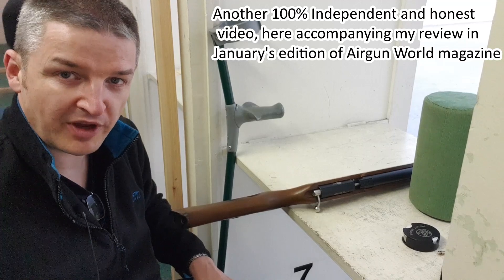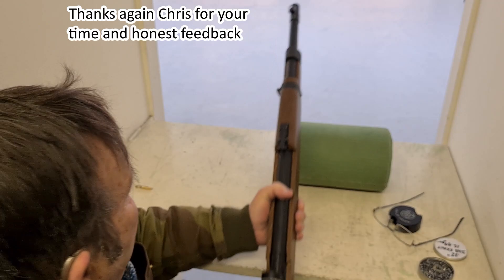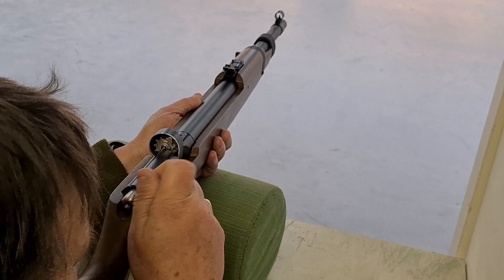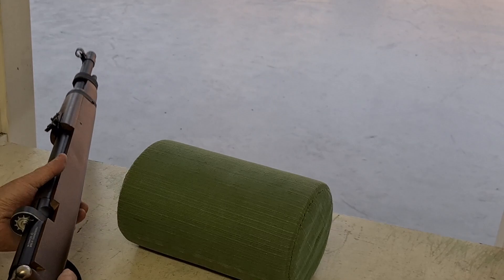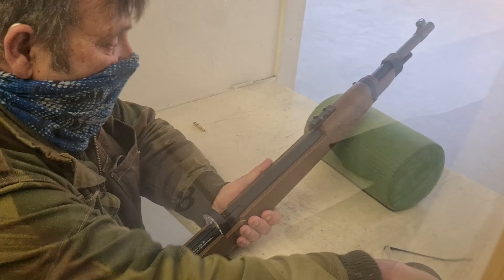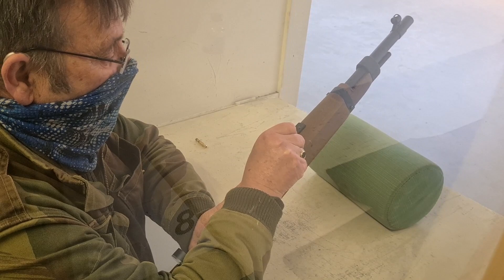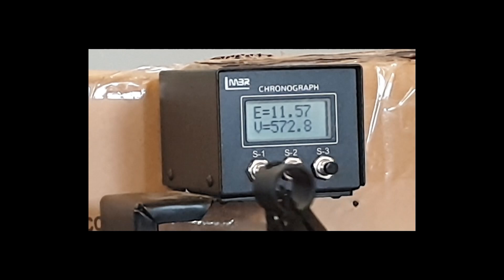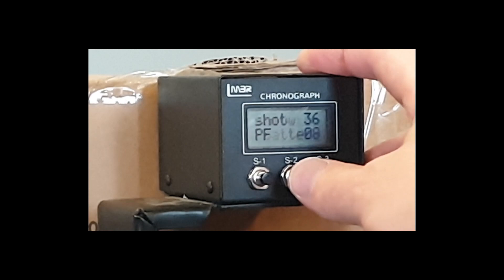The Diana Mauser K98 air rifle: full independent review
Thanks again to Lloyd and Sean of Blackpool Air Rifles, for the kind loan of this rather awesome rifle, which proved to be unexpectedly / amazingly consistent across the chrono!  If this was fitted with a scope to further reduce the downrange group sizes it could even be a hunting rifle!
This video accompanies my written review in the January 2022 edition of Airgun World magazine.

Contents.
00:00 introduction.
00:30 Chris owns a K98 springer, so tries the K98 PCP.
04:07 More features.
07:31 Me using the K98.
08:56 More features.
11:00 Full chrono session.
14:36 rounding off the features.
17:42 coming soon.